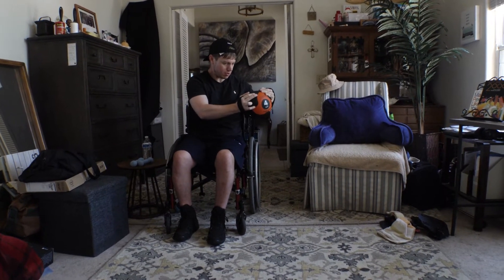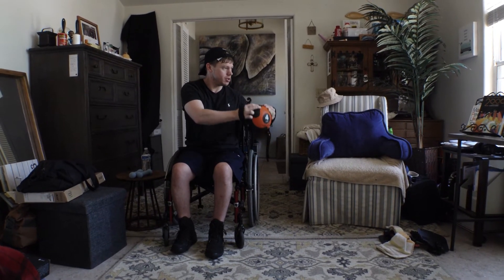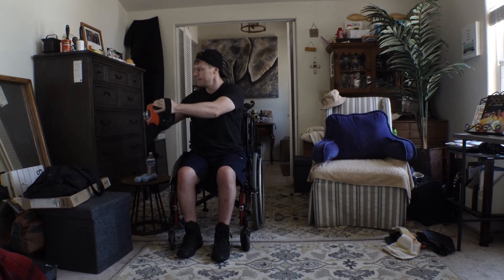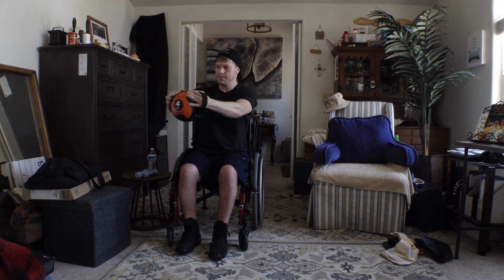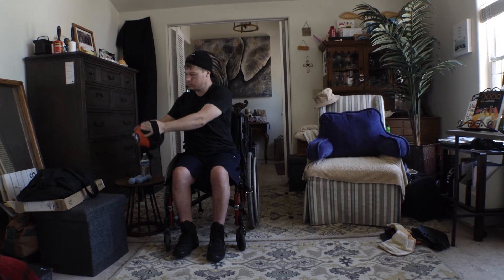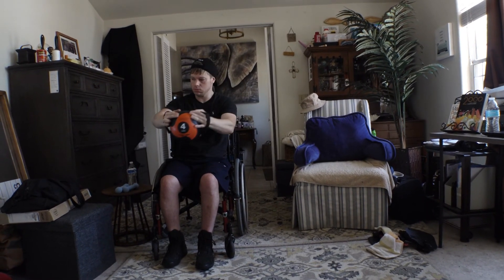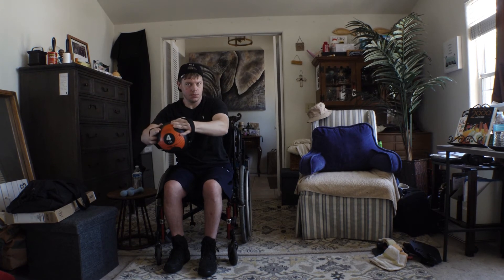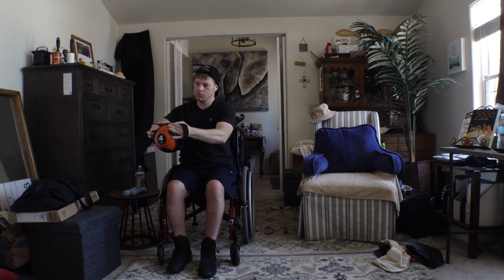Oblique Crunch | TBI Core Exercises